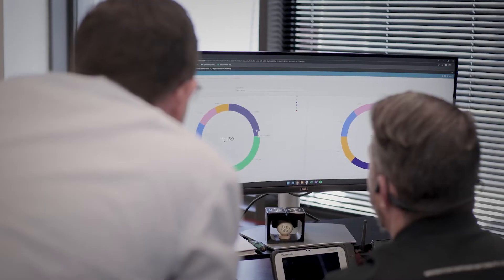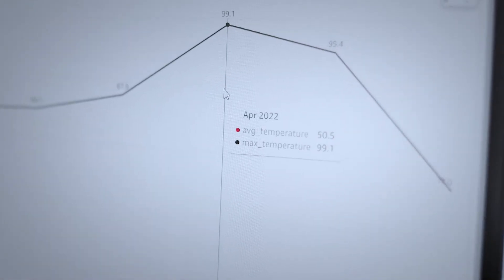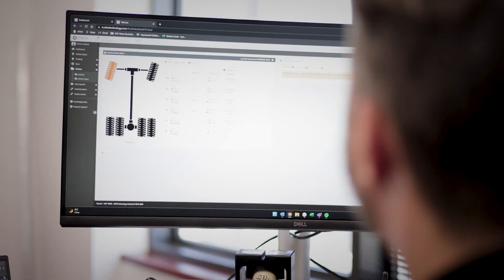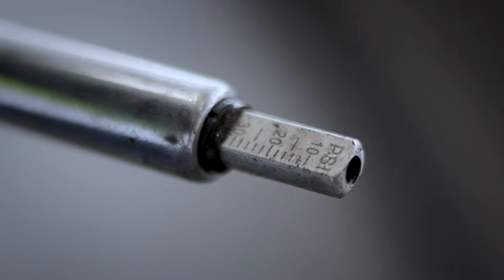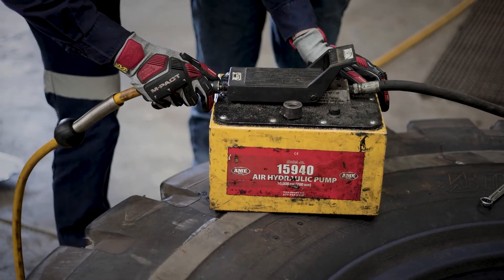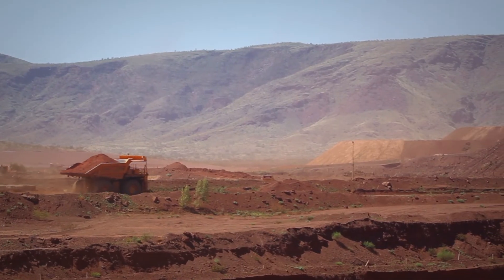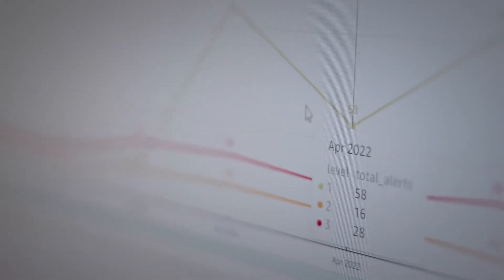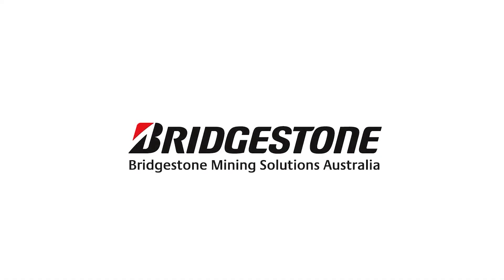Allister Thurman - iTrack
ATMS is a wholly-owned subsidiary of Bridgestone Corporation. It is dedicated to providing advanced tyre monitoring systems to the mining industry. Our solution, the iTrack system, has become the market leader in its field and continues to evolve in response to the needs of our users. Find out more from Allister Thurman, General Manager, ATMS.